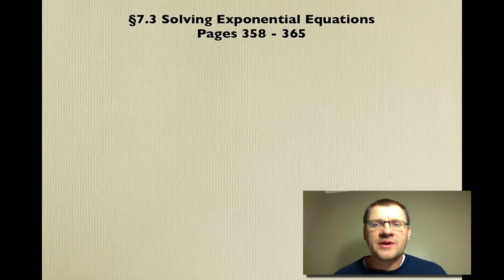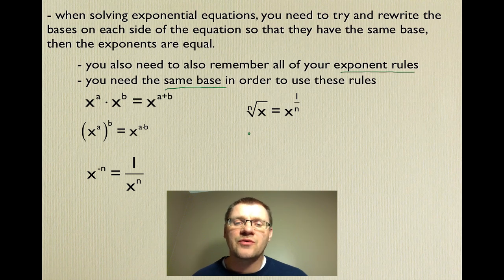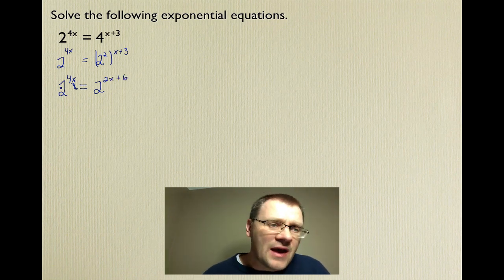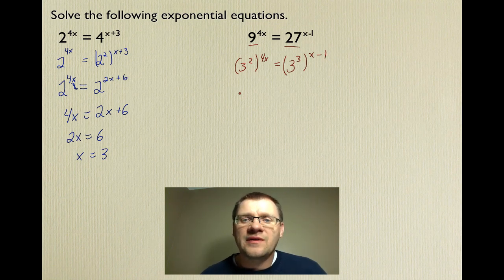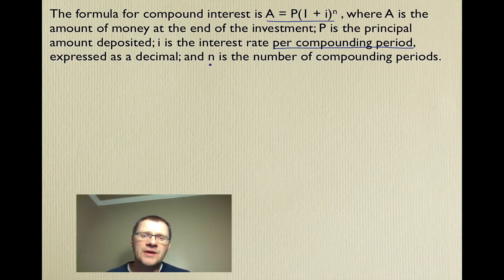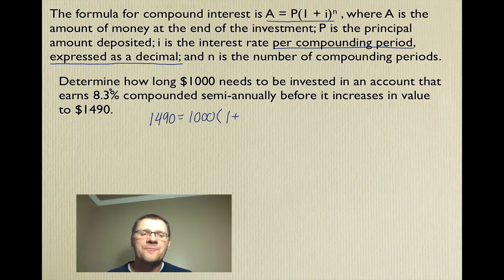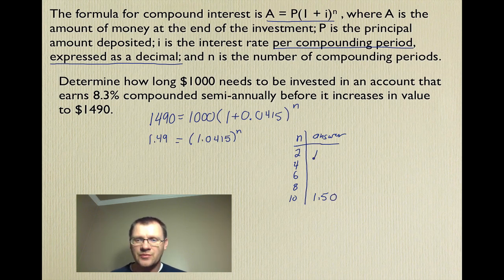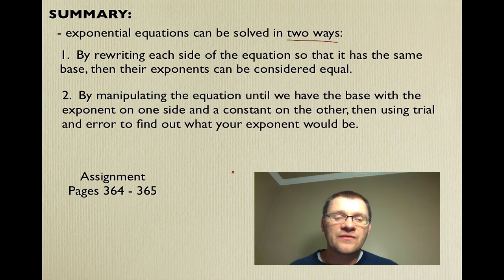7.3 Solving Exponential Equations (Pre-Calculus 30)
A lesson on solving exponential equations algebraically.